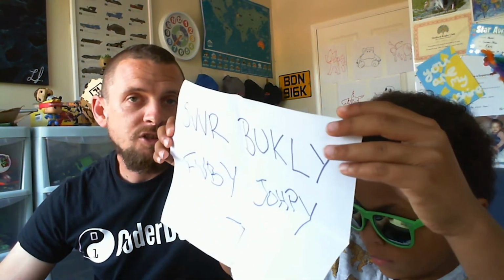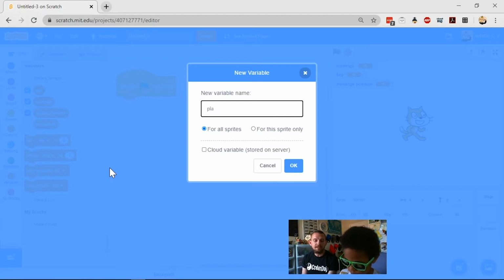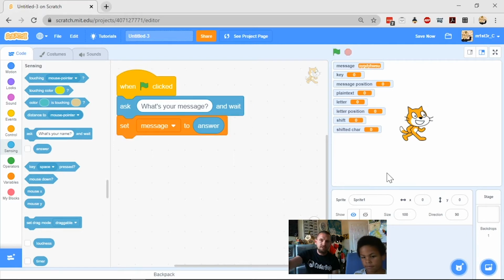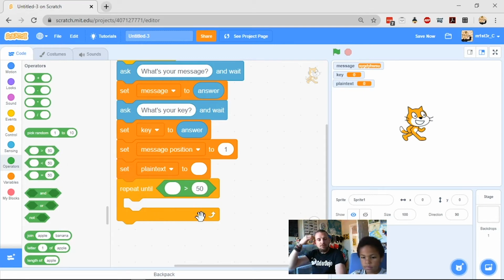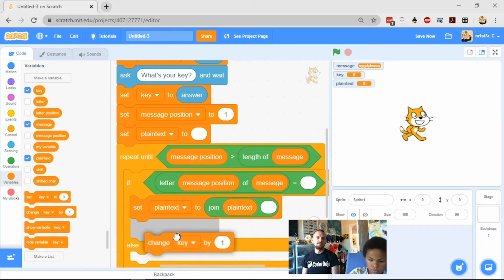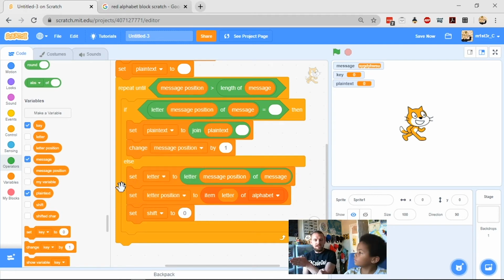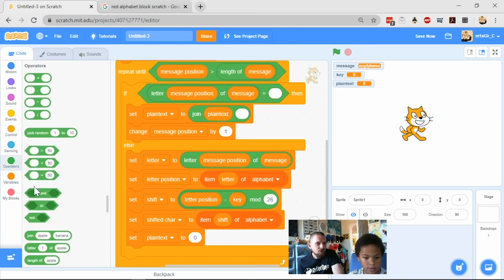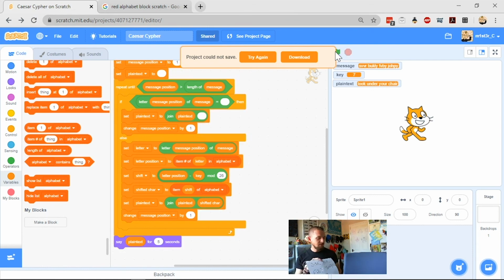Decode a Caesar cypher in Scratch | Digital Making at Home